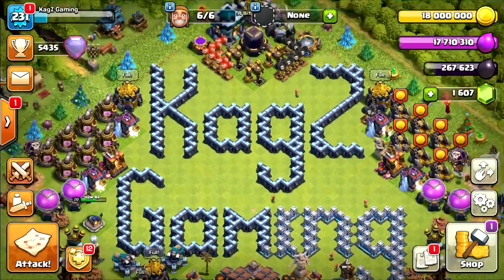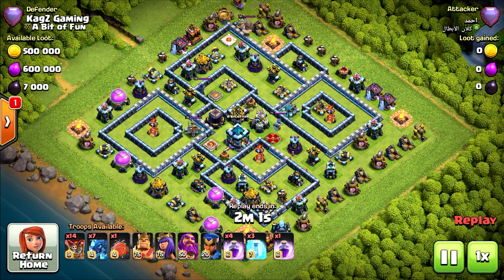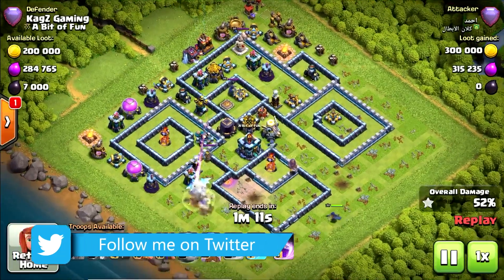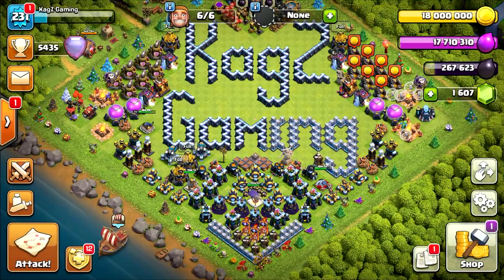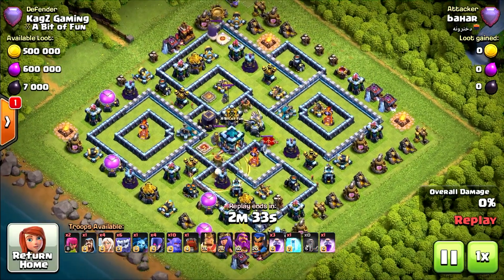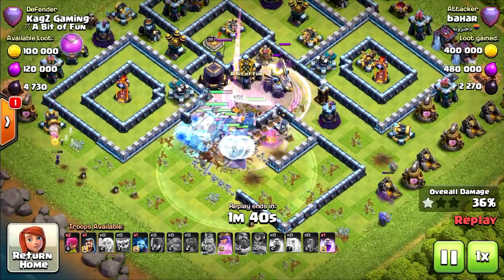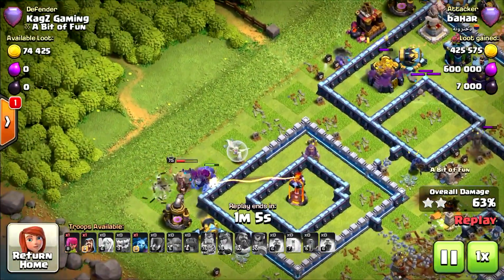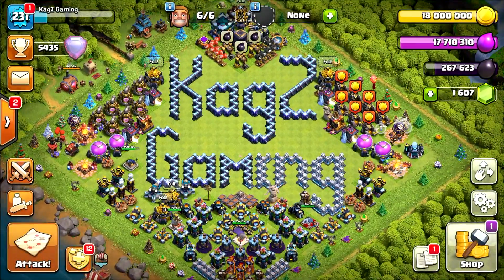New Best TH13 WAR BASE 2020 - Best Clash of Clans Town Hall 13 War Base with Link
New Best TH13 WAR BASE 2020 - Best Town Hall 13 War Base with Link in Clash of Clans
Th 13 war base & Th 13 legend league base with an amazing performance in the legend league.

Sharing base layouts from our clan that we are using in legend league:
- Th13 War base layouts.
- Th13 Hybrid base layouts.
- Th13 Trophy base layouts.
- Th13 Farming base layouts.
Sharing Attack strategies we use in CWL (Clan War Leagues) Champion 1 and all sorts of tips and tricks for Clash of Clans so you can be a true legend in Clash of Clans and climb to the top!
All Base Layouts are with Copy Link so you can easily copy via the link in the comments.
if you saw a broken link or the link doesn't work for you, comment and let me know, please.
make sure to open the link in your mobile phone browser first so it will open COC correctly.

Category: Game
Release date: August 2, 2012
Genre: Strategy Video Game.
Platforms: iOS, Android.
Publisher: Supercell.
Developer: Supercell.